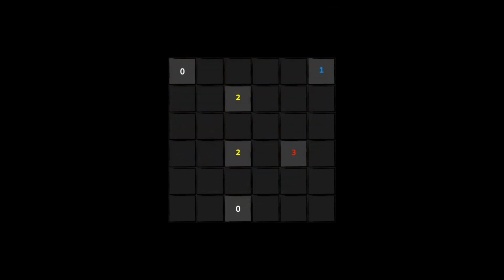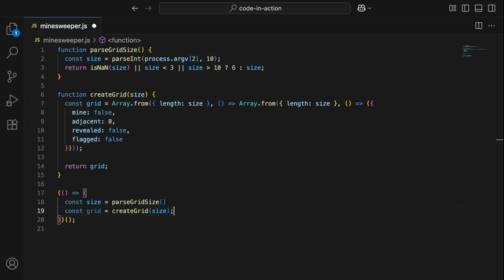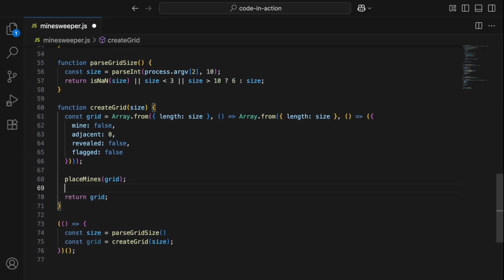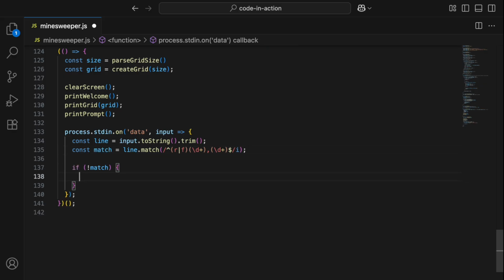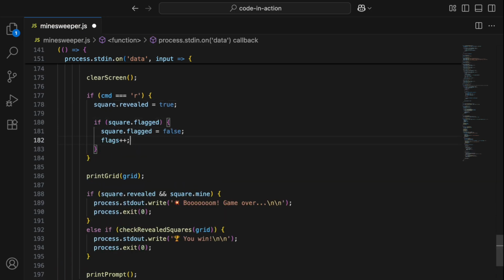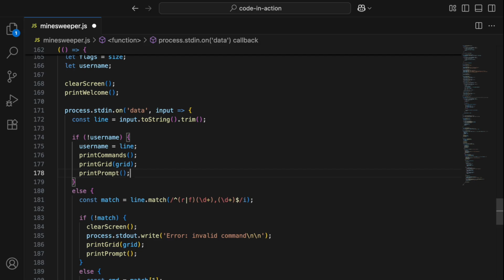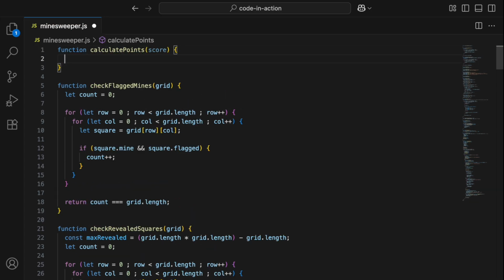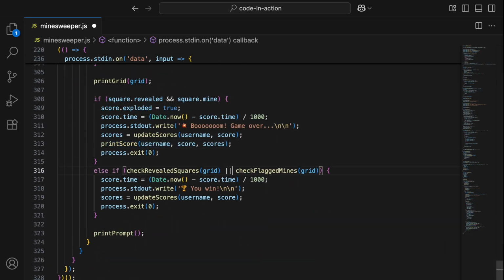Build a Minesweeper Game with Node.js (CLI Tutorial)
00:00 Introduction
00:56 Generate the grip
02:29 Place random mines
03:32 Compute adjacent mines
04:35 Create the game display
05:49 Read & parse user input
07:05 Reveal squares
08:06 Flag squares
09:39 Keep track of scores
12:13 Save & display scores
14:44 Conclusion